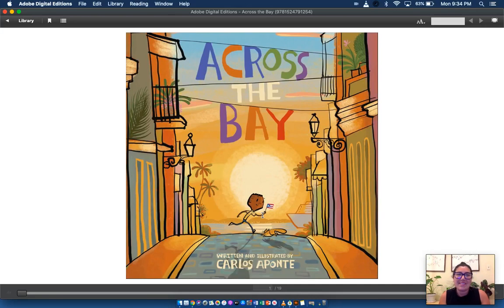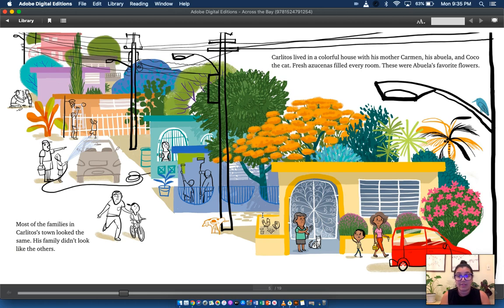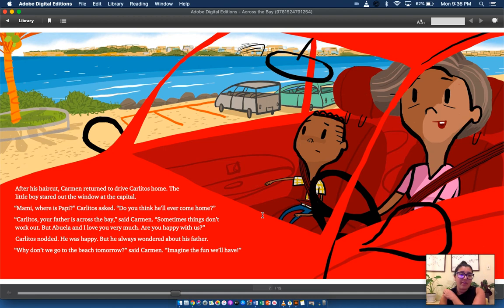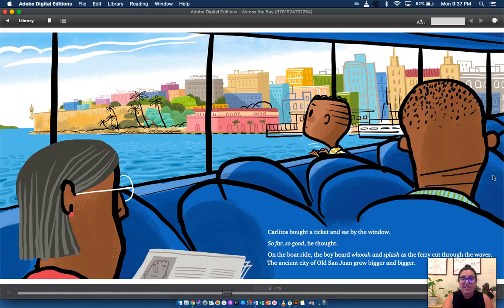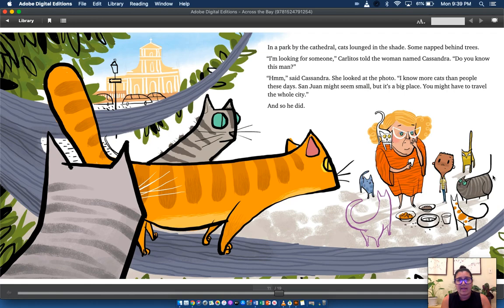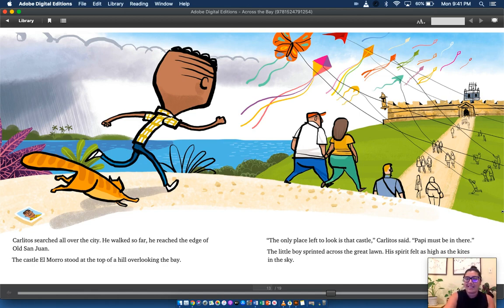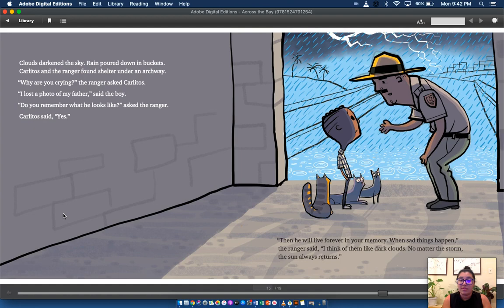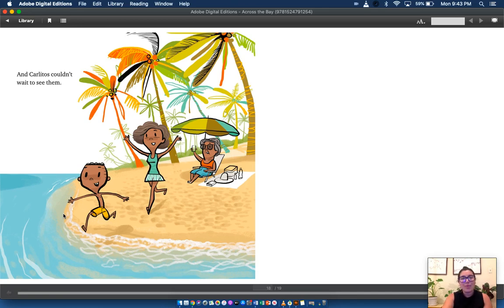Across the Bay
Ms. Abby reads "Across the Bay" by Carlos Aponte